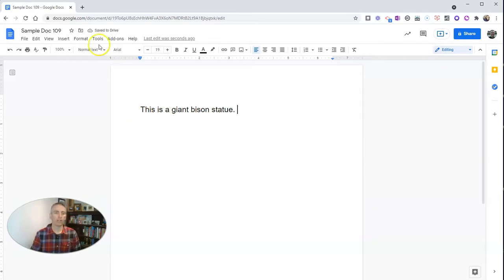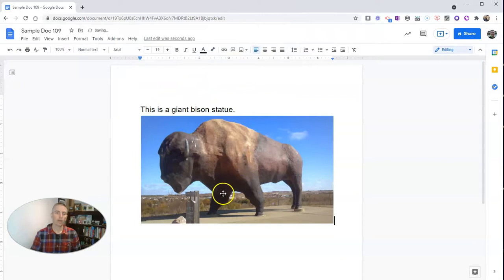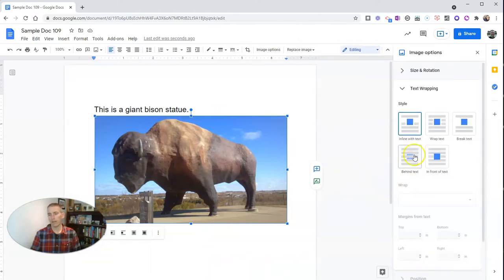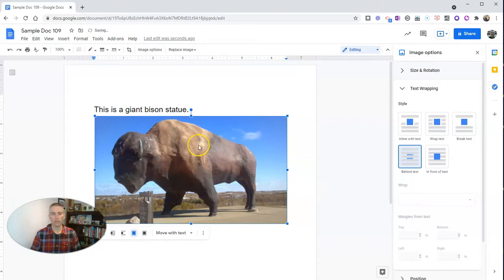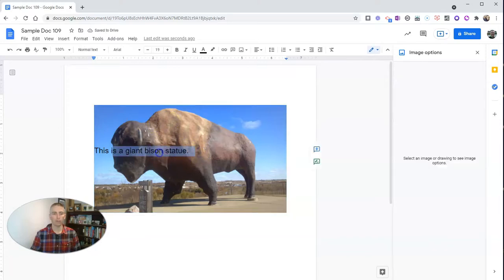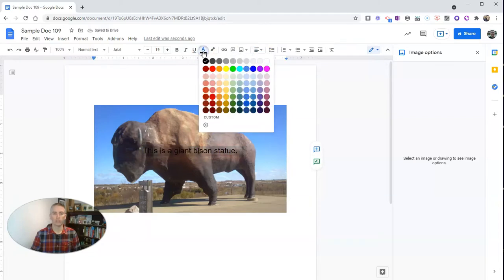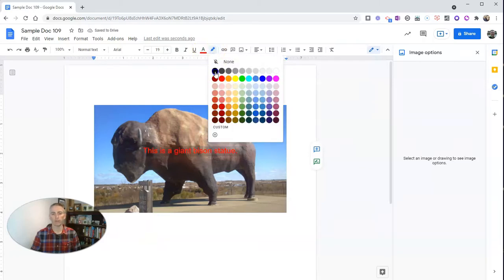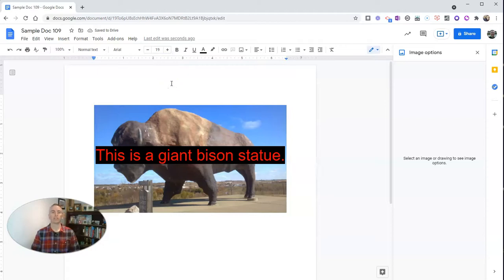How to Overlay Text on Images in Google Docs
Google has finally added a feature to Google Docs that many of us have been waiting a long time to see. That feature is the ability to overlay text on top of images in Google Docs!